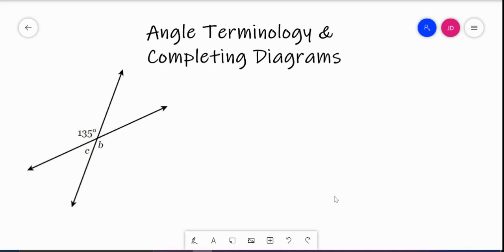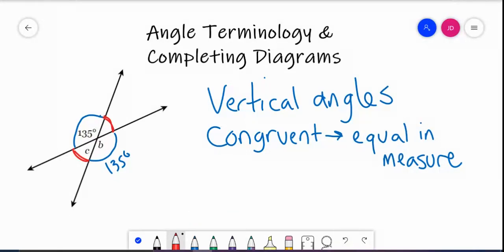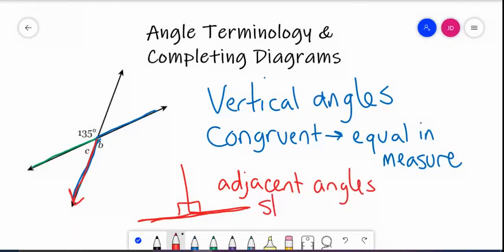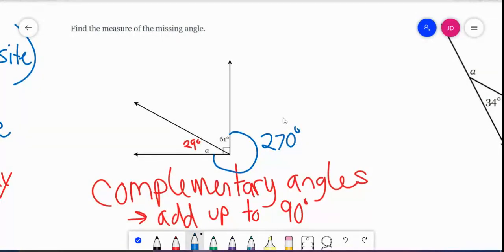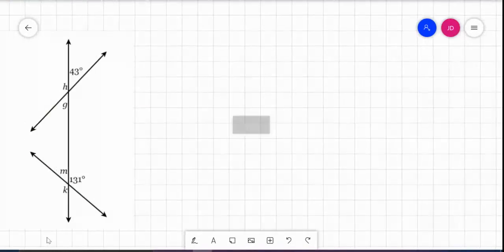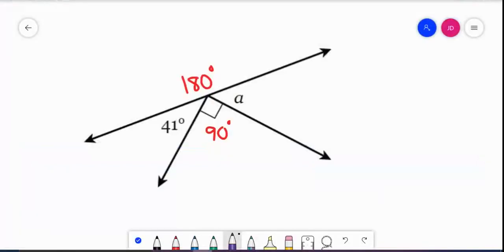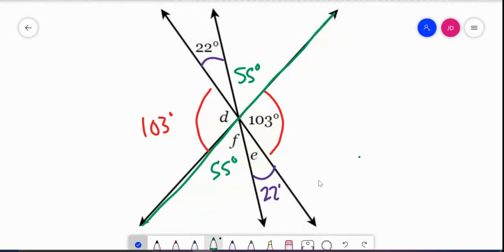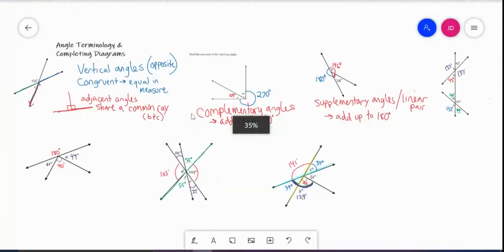Angles: Terminology and Completing Diagrams